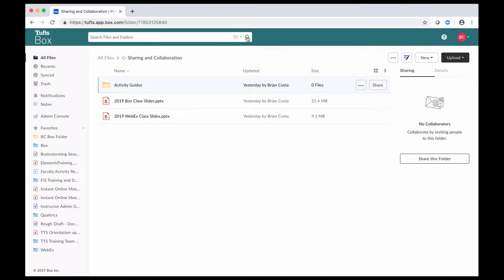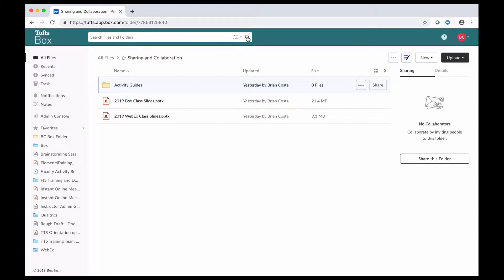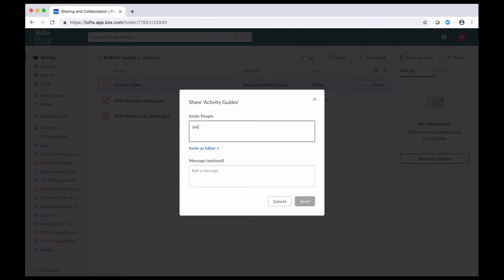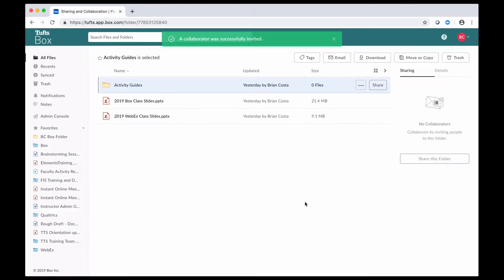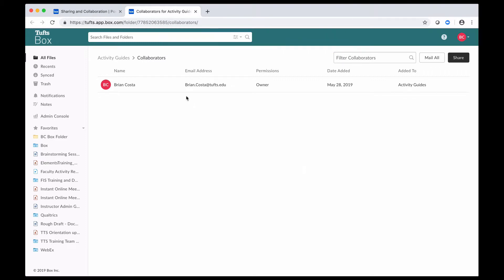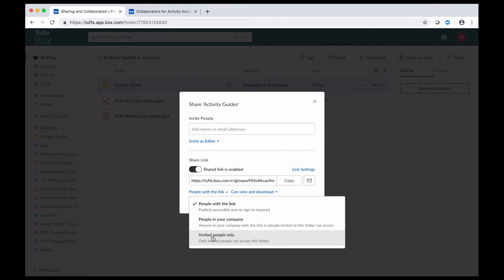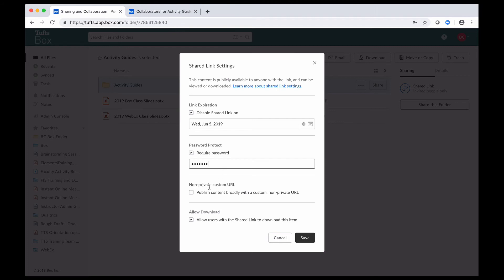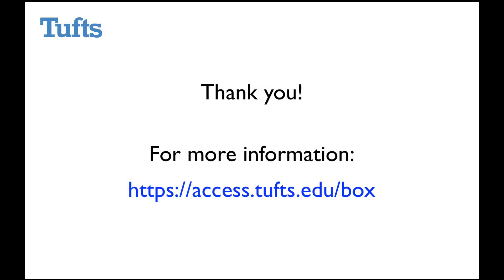Box: Sharing and Collaboration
A great feature in Box is the ability to invite others to work with you or see your work! You can invite others to collaborate on files and folders; you can also share files and folders with others, so that people can simply view them. We'll walk you through what the differences are and how to share and collaborate in this video.